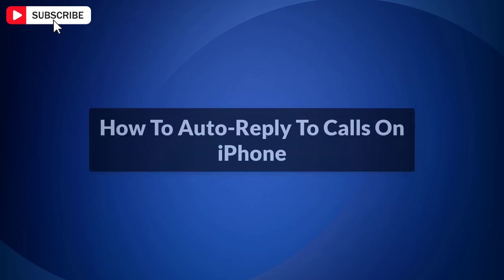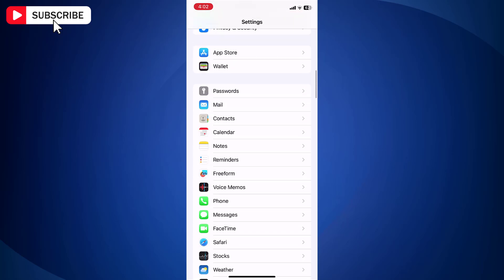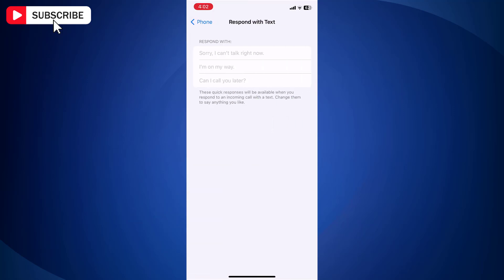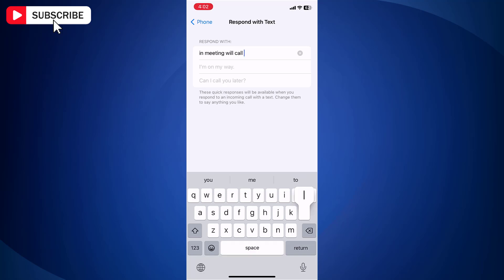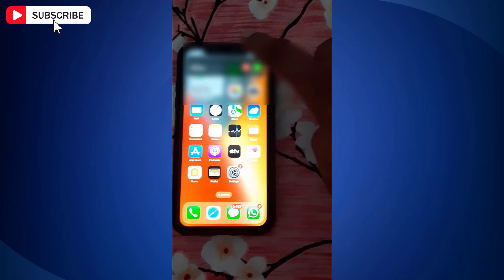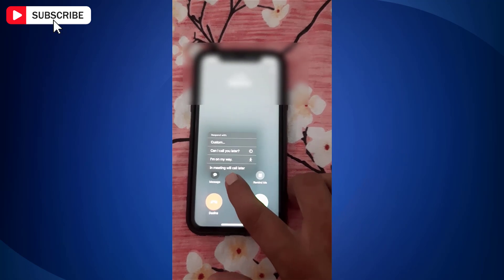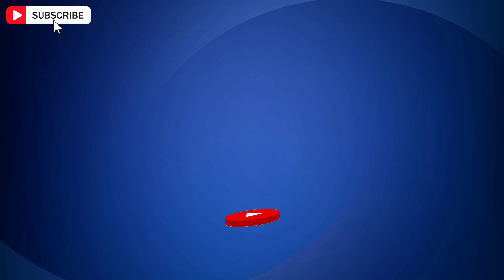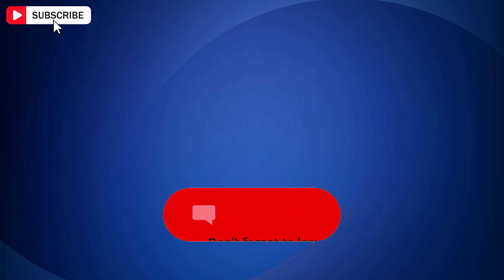How to Auto Reply to Calls on iPhone | Setup Auto Replies To Calls On iPhone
How to Auto Reply to Calls on iPhone. Learn how to auto-reply to calls on your iPhone with this easy guide. We'll show you step-by-step how to set up automatic text replies for calls, so you never miss an important message. Discover the simple process to set up auto replies to calls, saving you time and keeping your contacts informed.
Whether you're in a meeting, driving, or just need some quiet time, we'll teach you how to use your iPhone's built-in features to auto reply to texts and calls. This video is perfect for iPhone users who want to make the most of their device's communication features. Don't let important calls go unanswered – master the art of auto-replying today.